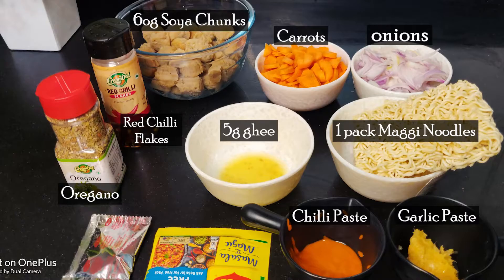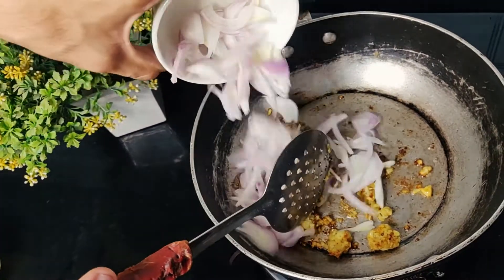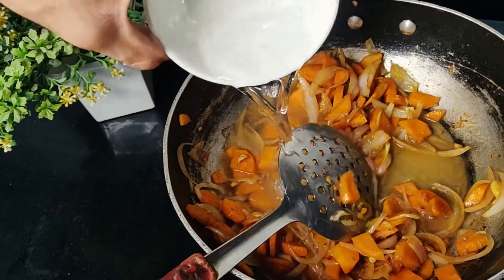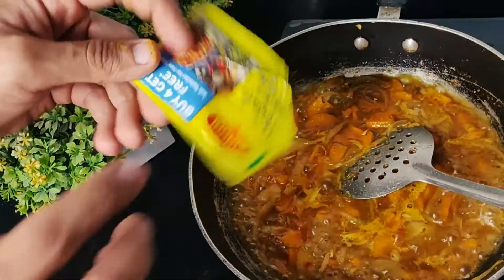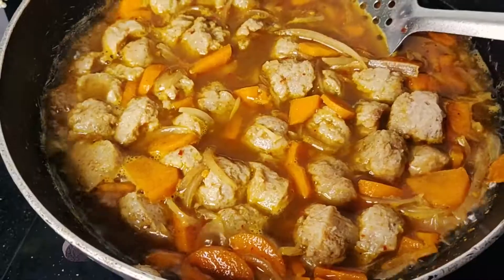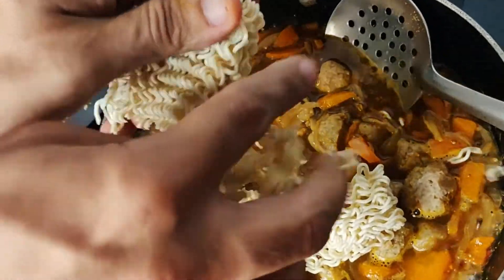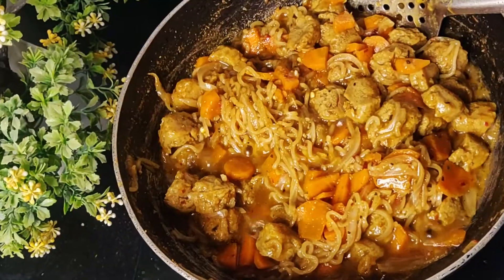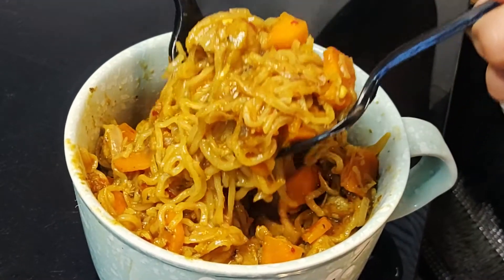Spicy Soya Maggi Recipe | High Protein | Smart Dieting tricks | Healthy and Tasty| One More rep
You don have to suffer while dieting, you can just be smart and enjoy that food your craving for and make it healthy without even compromising the taste so here is an example of an unhealthy dish made healthy by just few changes. Presenting you Soya Maggi with 37g of protein and around 560 calories and trust me if you cook just as shown in this video you are going to love the taste and you will get your protein too.
Recipe ingredients-
Maggi-chotu pack (70g)
Soya chunks boiled- 60g (weight taken before boiling)
garlic paste
ghee-5g
onion-1 small
vegetable of your choice
oregano, chilli flakes, indian masale